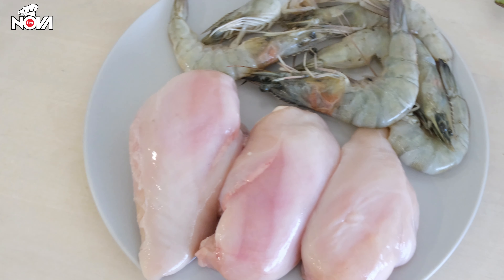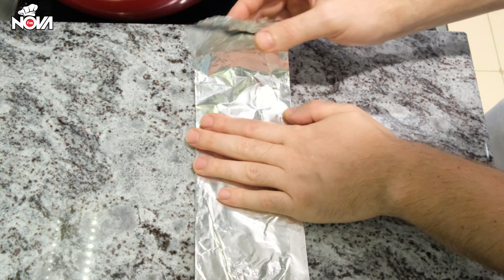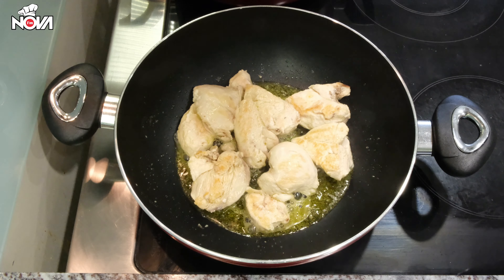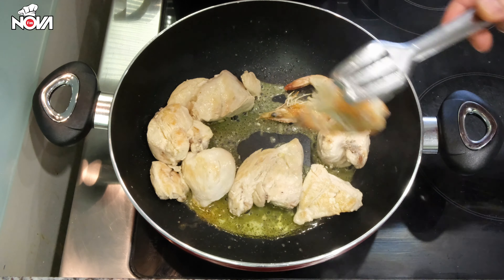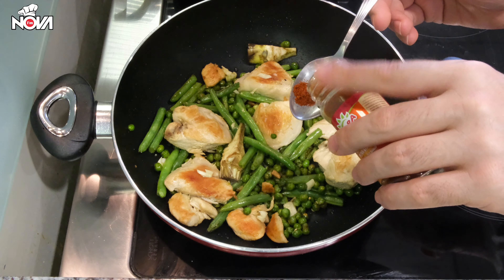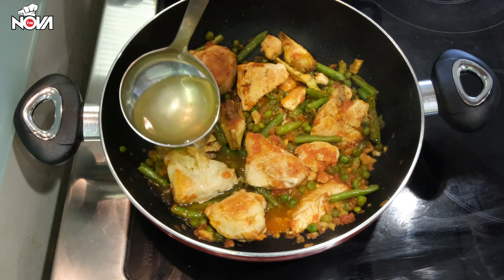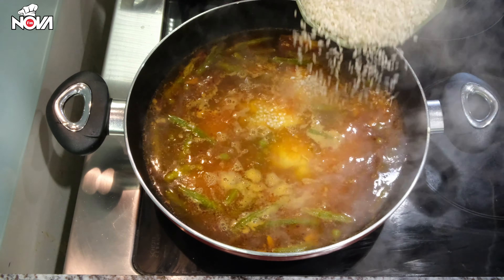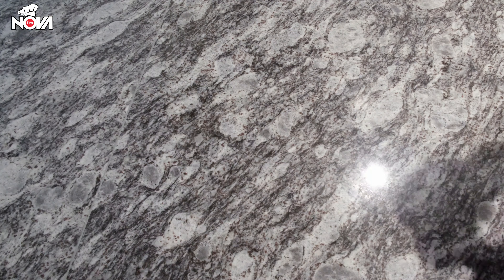How to make Paella Valenciana - The most famous Spanish dish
Paella is one of the best-known dishes in Spanish cuisine. For this reason, it may be seen internationally as Spain's national dish, but Spaniards almost unanimously consider it to be a dish from the Valencian region. Those who live there, in turn, regard Paella as one of their identifying symbols.

Ingredients:

500gr of Chicken

500gr of Rabbit ( if not use seafood)

100gr of Green Beans

80gr of peas

3 small pieces of Artichoke

1tbs of Paprika

0.5gr of Saffron

2 cloves of Garlic

2 grinded tomatoes

1tbs of Salt

2tbs of Olive oil

2 cups of short grain rice

6 cups of chicken stock